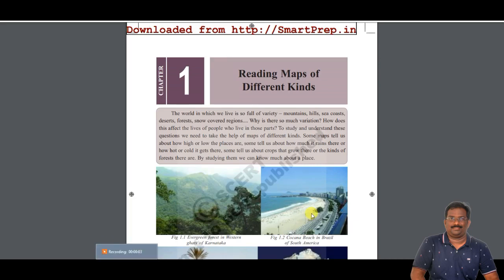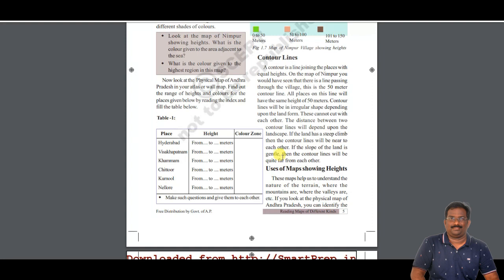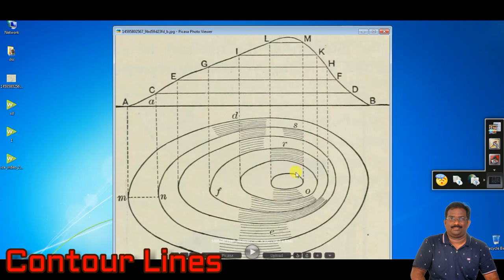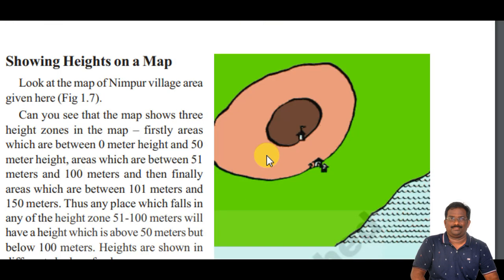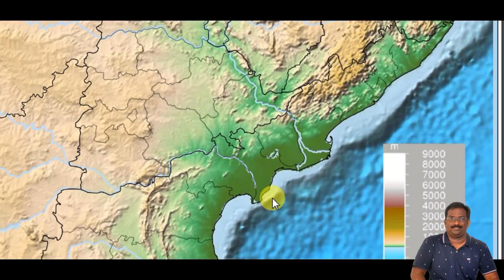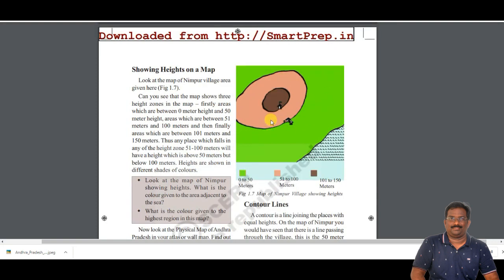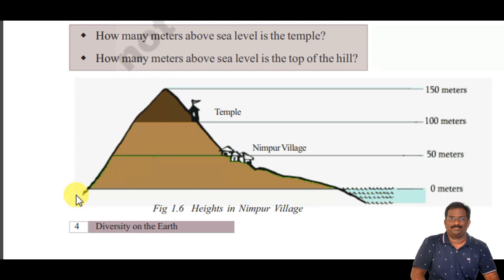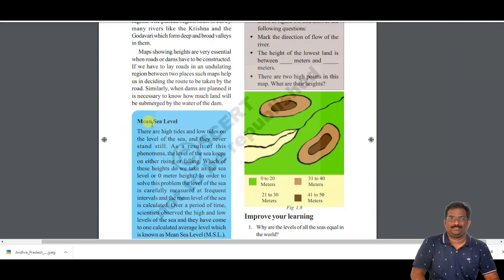Reading Maps of Different Kinds (Part-3) Contour Lines 7th Class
This Lesson about Contour Lines in part of Reading Maps of Different Kinds in  7 th Class, here students can know about Mean Sea Level.